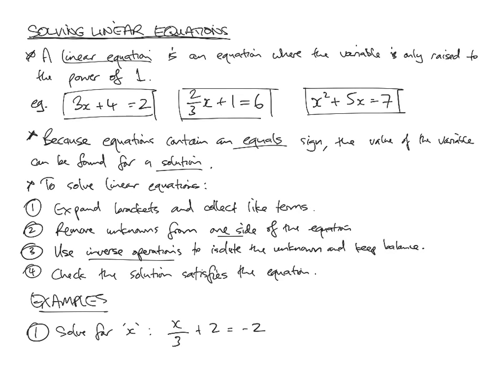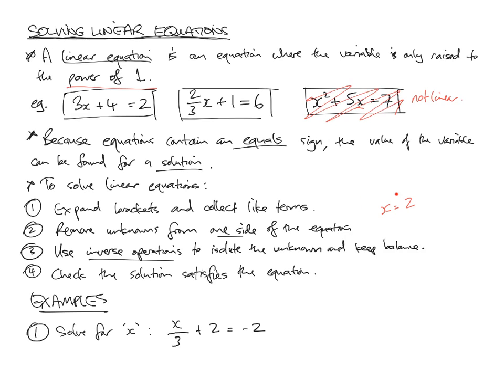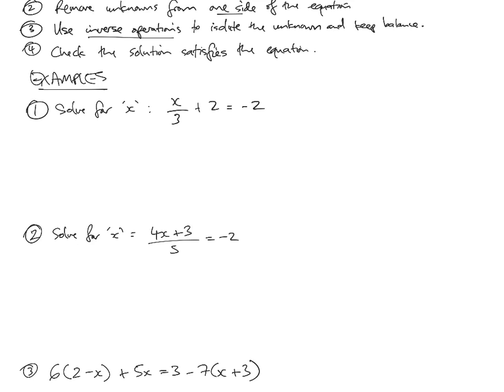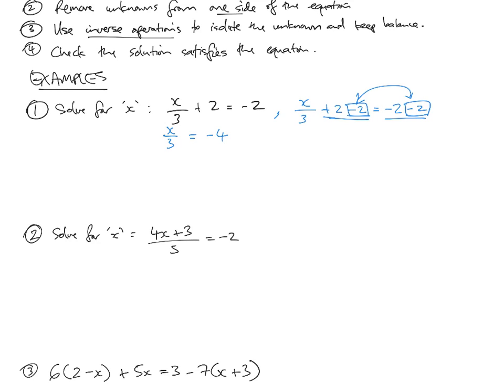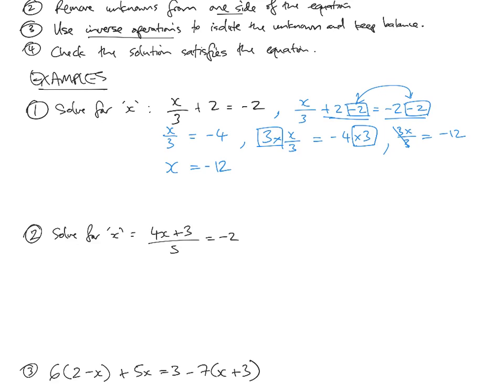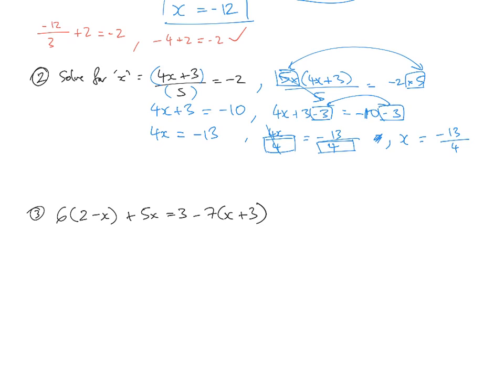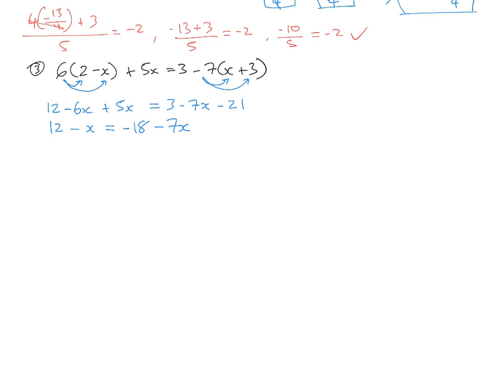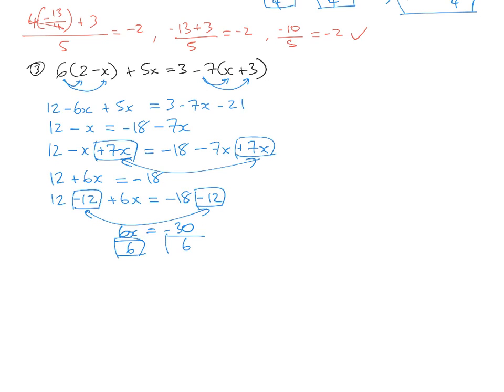Solving Linear Equations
Video on Solving Linear Equations.